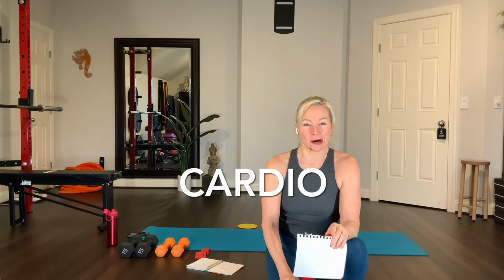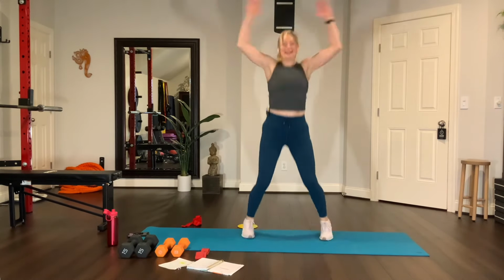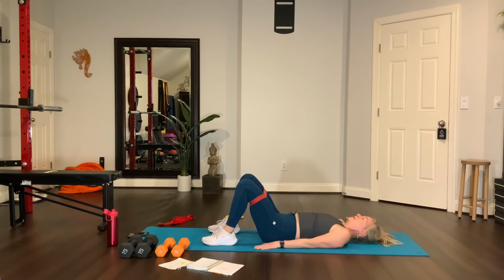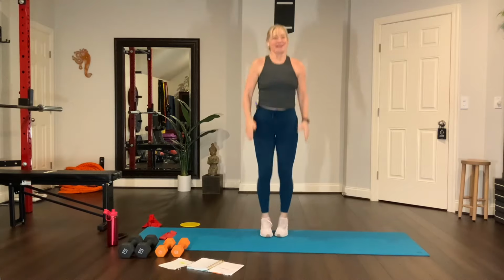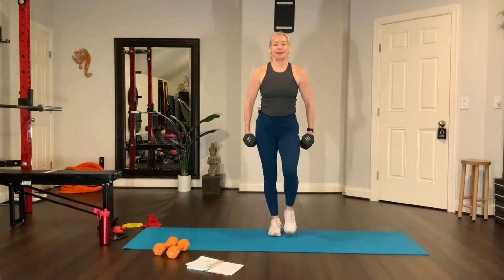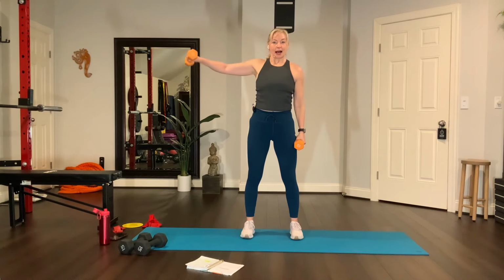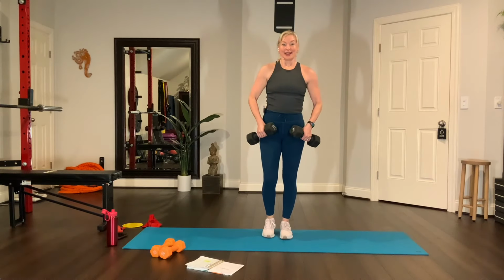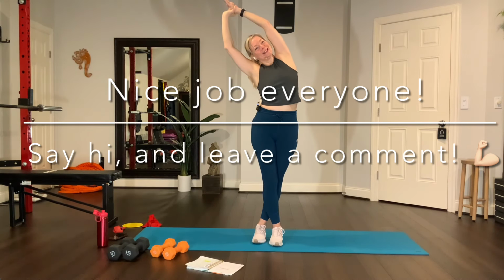Strength HIIT E179 Phase 1: 2 Sets Total Body (m030424)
Get ready to kickstart your week with an energizing session of Strength HIIT E179. This episode is all about balancing strength between your upper and lower body, ensuring a comprehensive workout that leaves no muscle behind. Plus, we're introducing some dynamic moves to get you warmed up and condition your muscles like never before. Here’s what’s on your plate for today:

Warm-Up: Perfect 10 Move, Resistance Band Conditioning to target those hard-to-reach muscles, enhancing strength and flexibility, Glider Conditioning focusing on stability and core strength, perfect for building a solid foundation.

Workout Format EMOM (Every Move On The Minute)
2 Sets 🔄
Rest: 30 seconds between exercises⏳

Set 1: Upper Body Moves 💪
🟣 Arnold Press: Heavy Dumbbells (15 lbs)
🟣 Lateral Raise: Light Dumbbells (8-10 lbs)
🟣 Reverse Fly: Light Dumbbells (8-10 lbs)
Set 2: Lower Body Moves 🦵
🟢 Matrix Lunge: Heavy Dumbbells (15lbs)
🟢 Goblet Squat: Heavy Dumbbells (15lbs)
🟢 Single-Leg RDL: Heavy Dumbbells (15lbs)

Cool Down and Stretch:

Wrap up your session with a thorough cool down and stretch. Focus on lengthening the muscles worked today to aid recovery and flexibility.
Execution Tips:

Form First: Always prioritize good form to maximize benefits and minimize the risk of injury.

Stay Hydrated: Keep water close by and hydrate throughout your session.

Adjust Intensity: Listen to your body and adjust the weights as needed to challenge yourself without compromising form.

Let’s Crush It! This workout is your opportunity to set a strong tone for the week. Embrace the challenge, focus on your form, and push through each set with determination. You're not just building strength; you're setting the stage for a week of accomplishments.

Remember, consistency is key. Every rep brings you closer to your goals. Let's make this session count and pave the way for a week of progress and success! 💥
-Coach Kellie